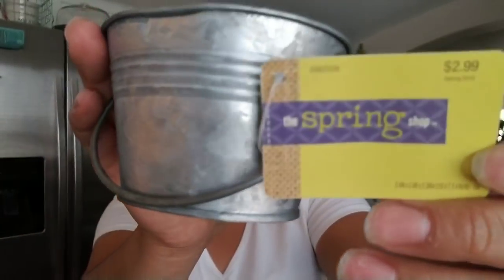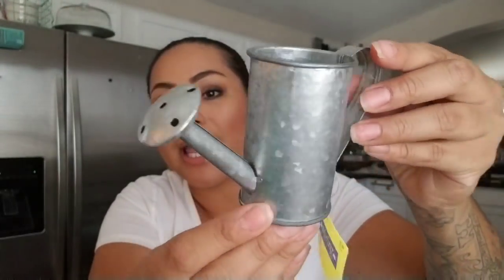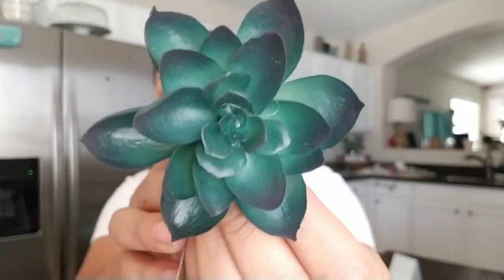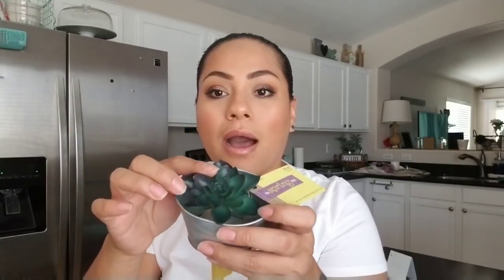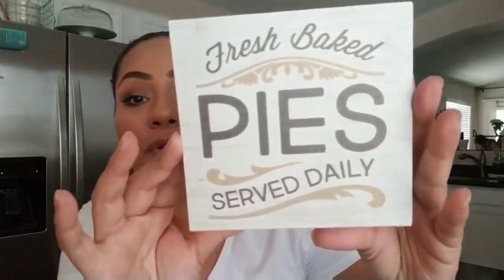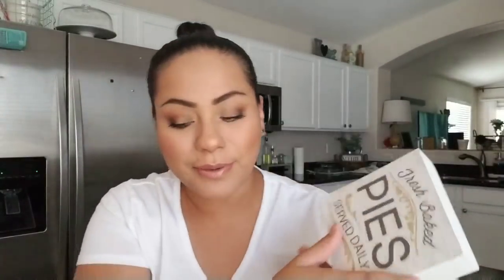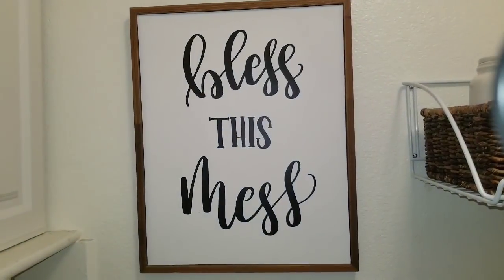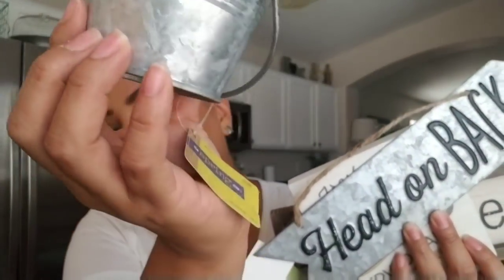FARMHOUSE Hobby Lobby Haul|66% off Spring Shop